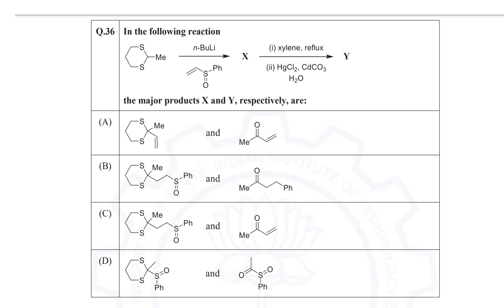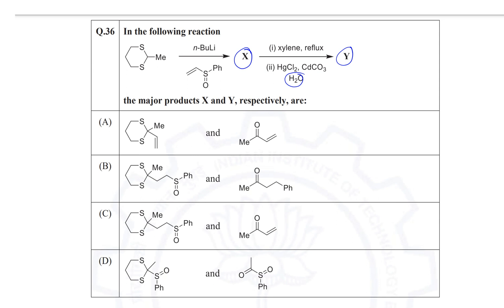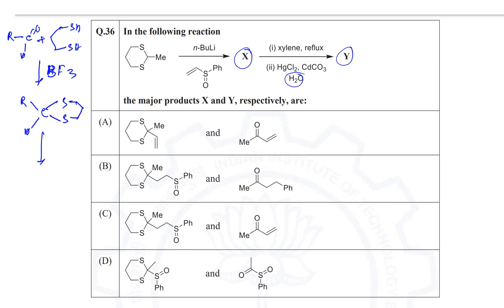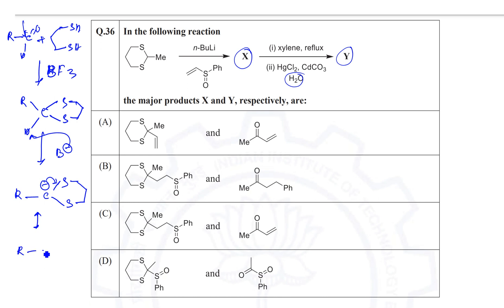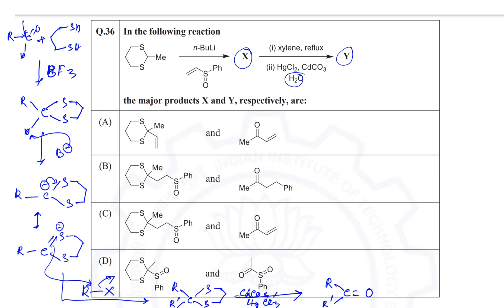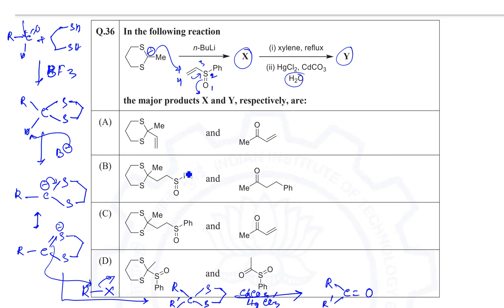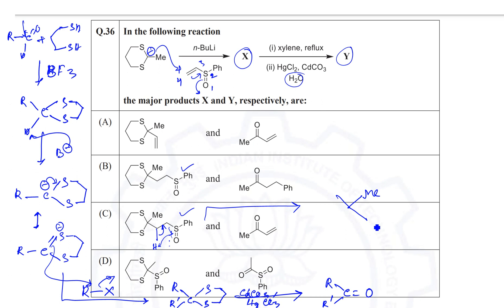THIOACETAL FORMATION, APPLICATION, GATE-2021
If you have any doubts please let me know.